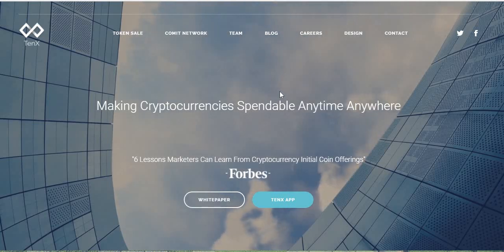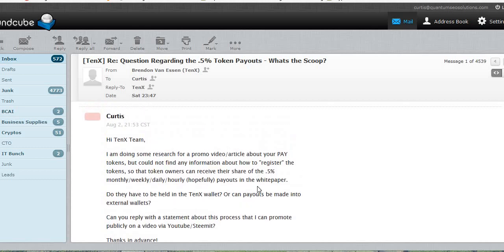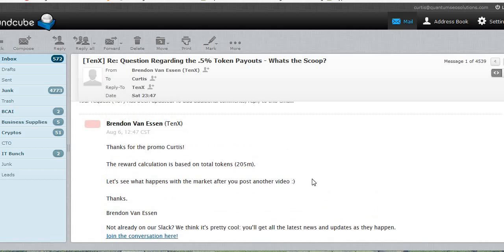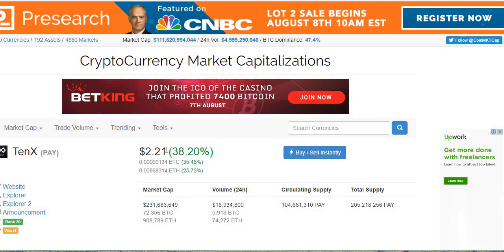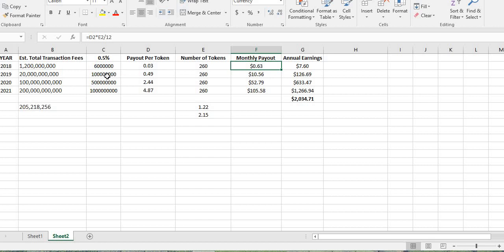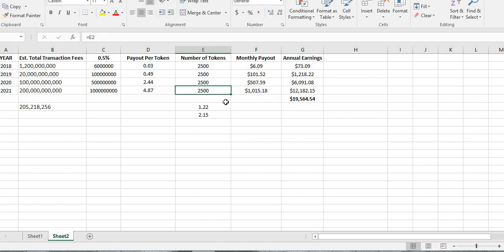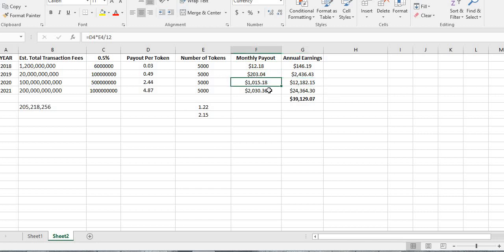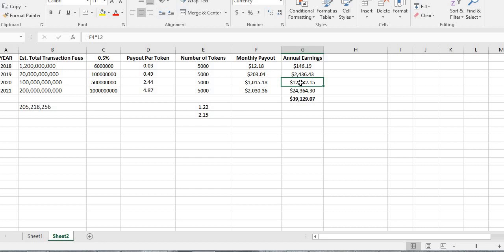TenX Pay Tokens Payouts Take 3 - These are Finally the Correct Payout Numbers!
UPDATE - Latest news from TenX on Aug 12th 2017 is only circulating number of tokens will get paid on (tokens held on exchanges will not be paid either), so that means bigger payouts than shown in this video.

OK everyone, after 2 x TenX PAY token promo videos, and a number of smart questions from smart viewers related to how the payout will work and the total amount of tokens that will be paid out, I've been in touch with TenX and have the final answers to these questions.

Please watch to view the actual replies from TenX and how this whole thing will actually work and how to receive payouts.

Gensis Mining Discount 3% Code - QtpiUz